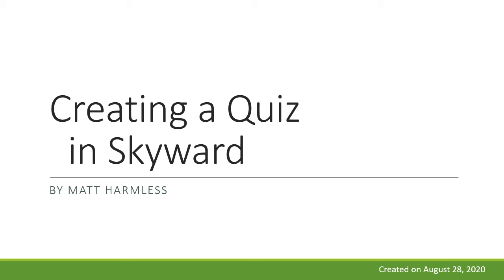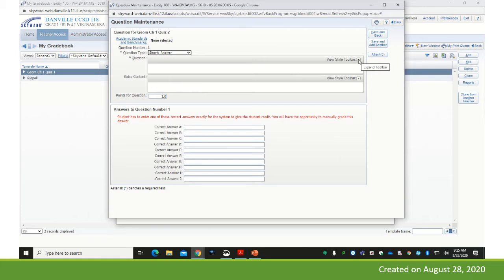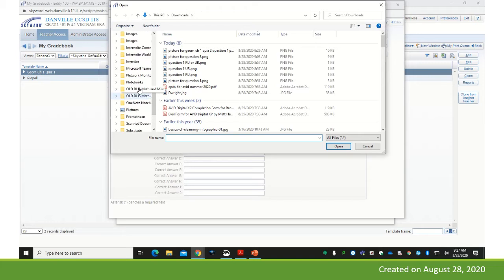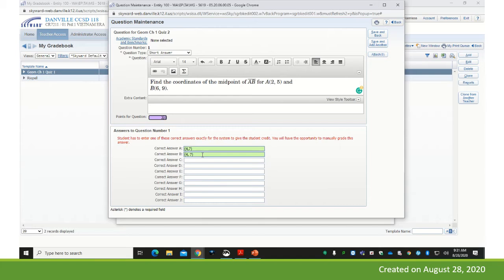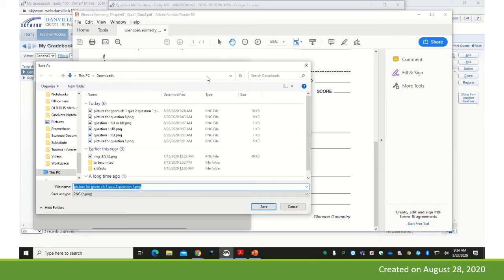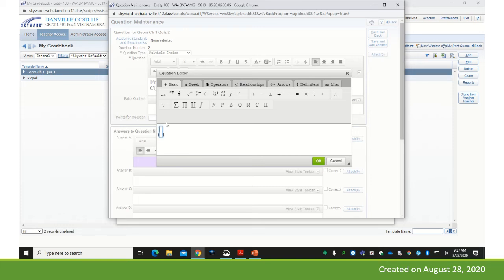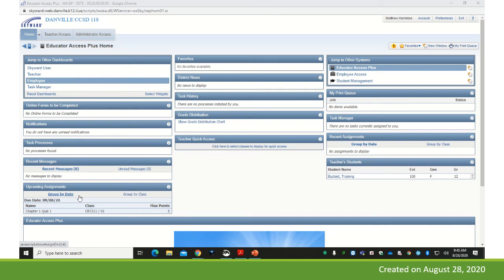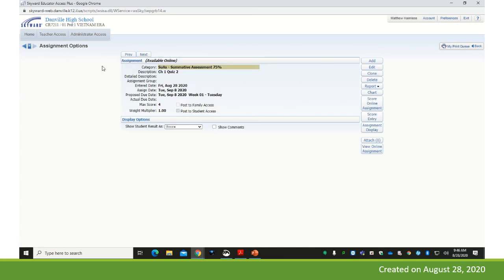Creating a Quiz in Skyward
This is how you can create a self-grading quiz in Skyward. This is a brief tutorial.